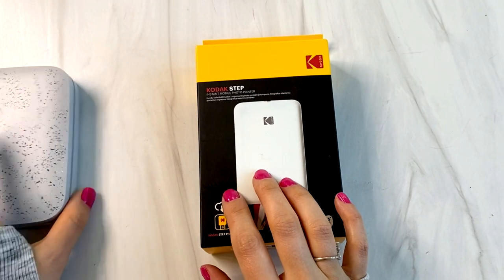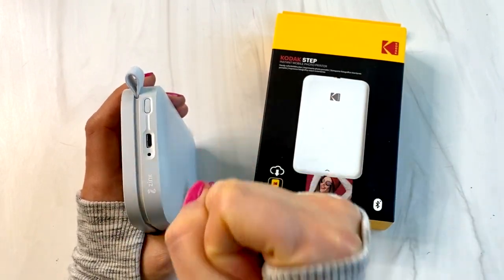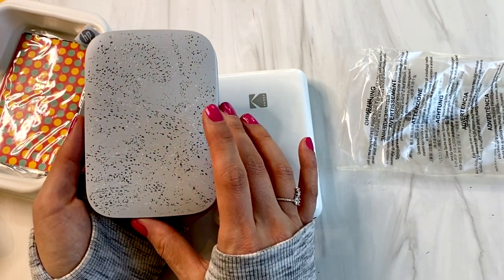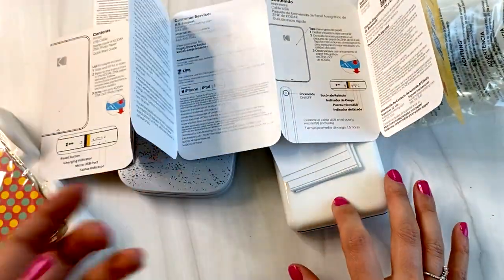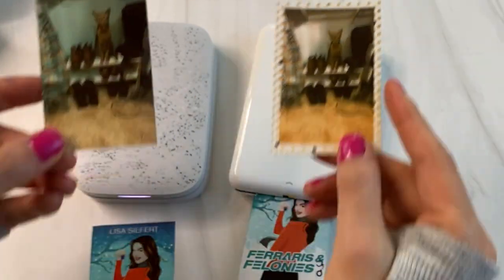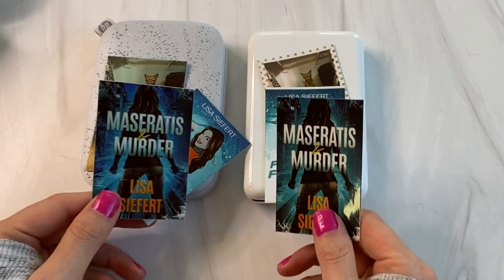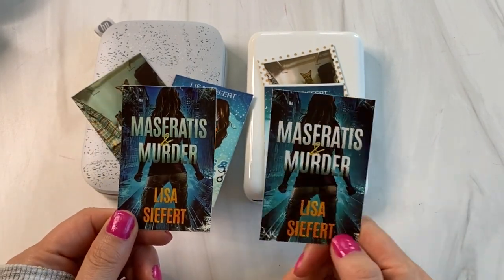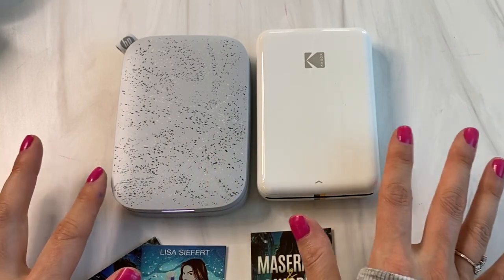UNBOXING Kodak Step vs HP Sprocket Mini Sticker Printer - ZINK Printers